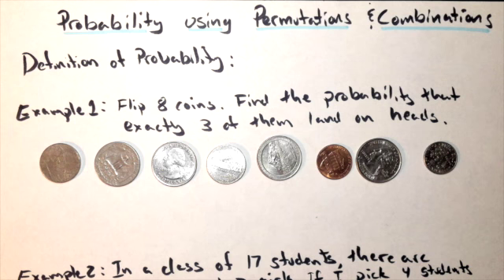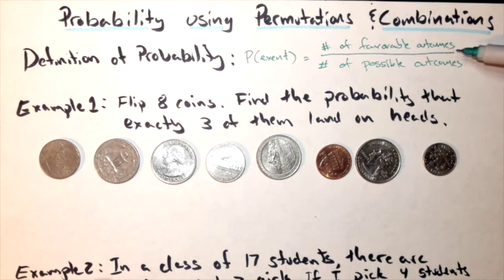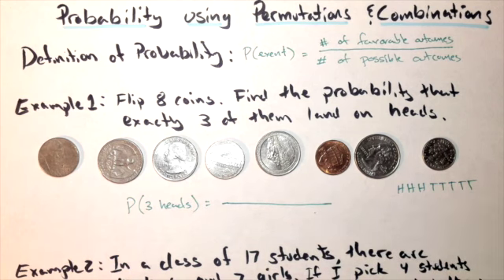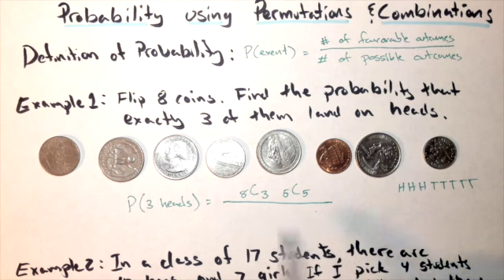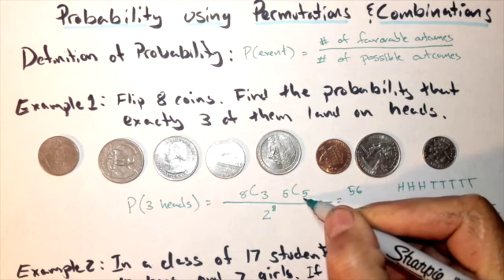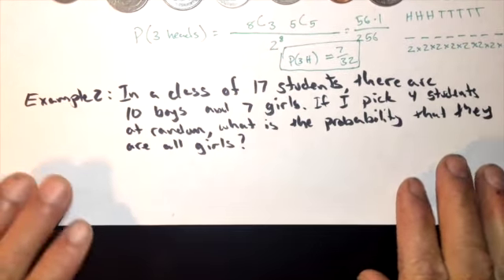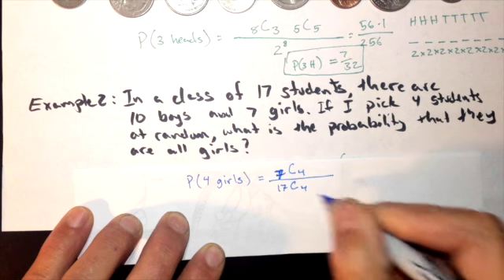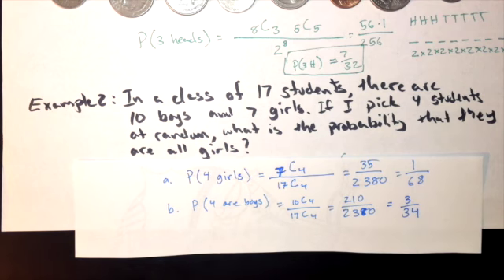Probability with Combinations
This video is about Probability with Combinations